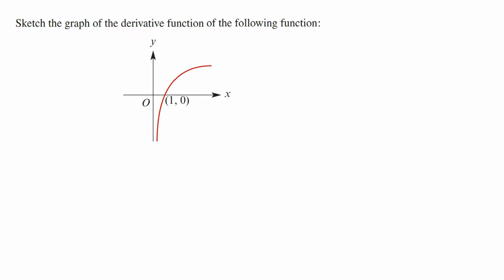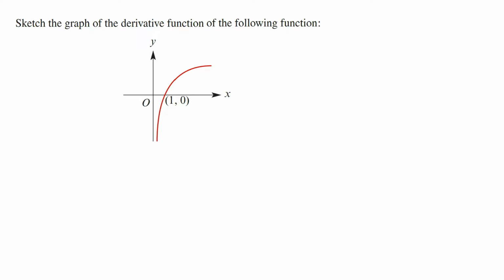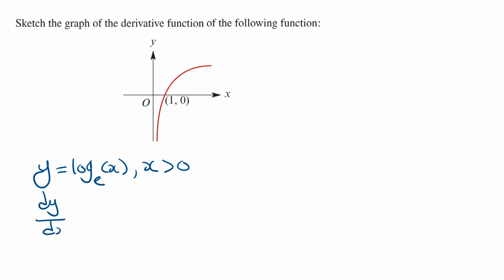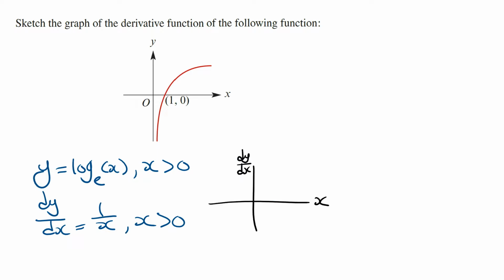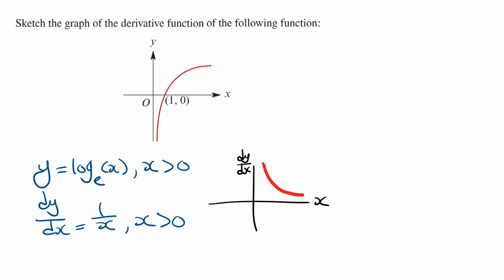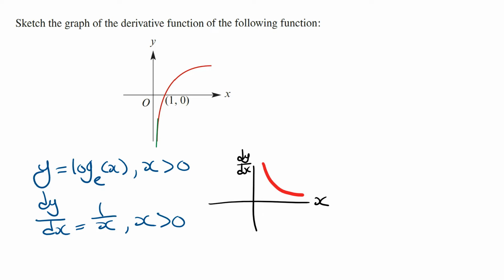Sketching the Graph of the Derivative Function | VCE Maths Methods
In this video I show you 2 different ways to sketch the derivative graph from parent graph.

The best way improve your score in Maths Methods is learn how to answer exam style questions, and the best way to learn is to focus on one topic at a time.

To practice and learn Maths Methods questions then join the Maths Methods Club where you can group past exam questions into 35 smaller topics.

Its Your Shortcut To Getting Higher Scores in Methods